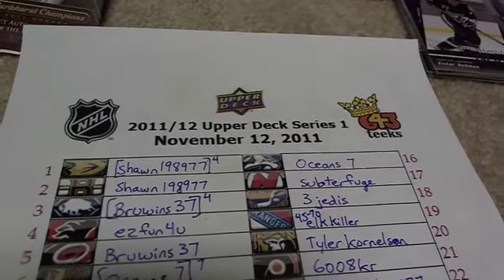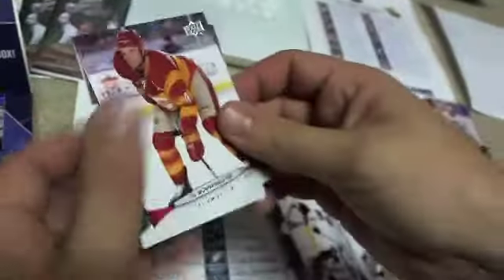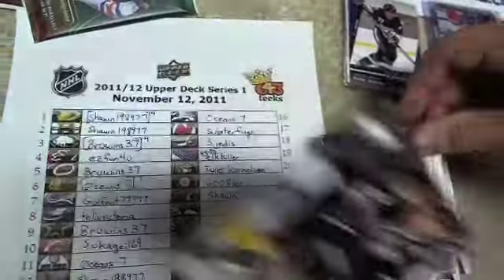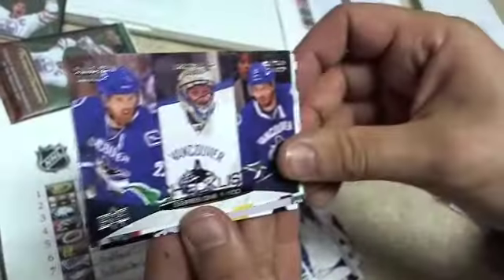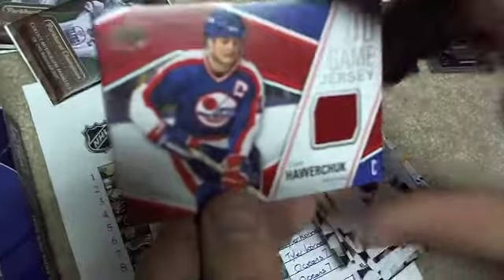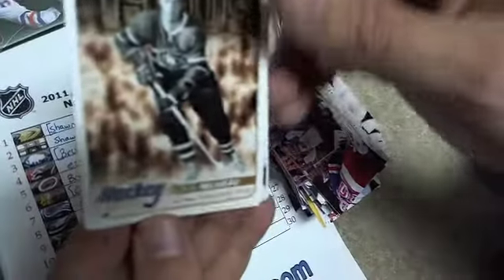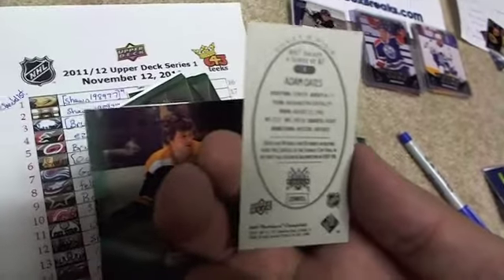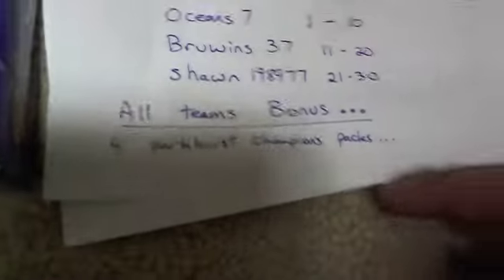643BoxBreaks.com 11/12 Upper Deck Series 1 - 11/12/2011 teeks643 Box Break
Visit 643BoxBreaks.com for current Box Break listings!! We have another 11/12 Artifacts listed to end this Sunday.